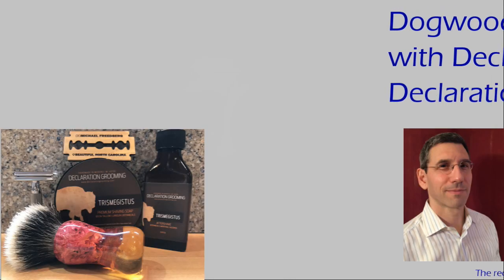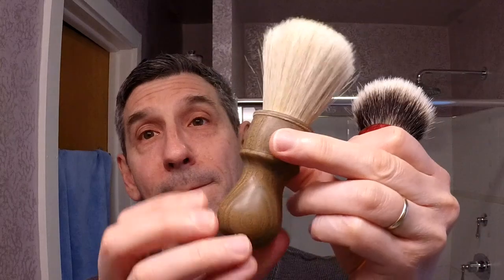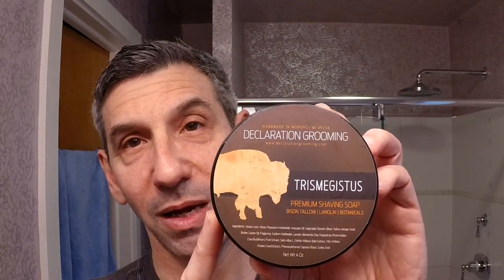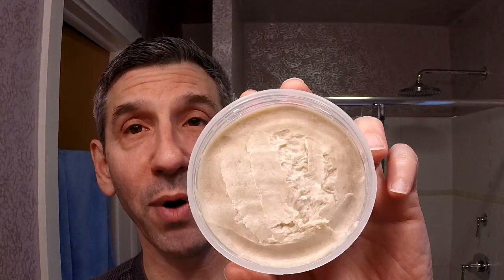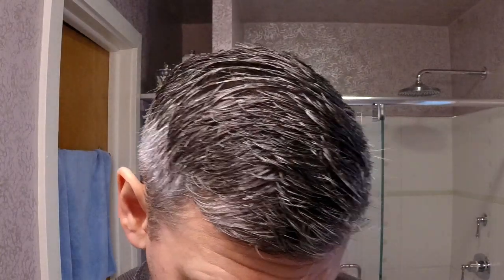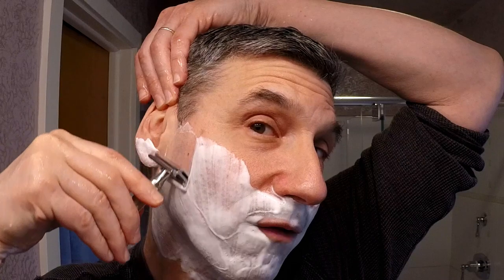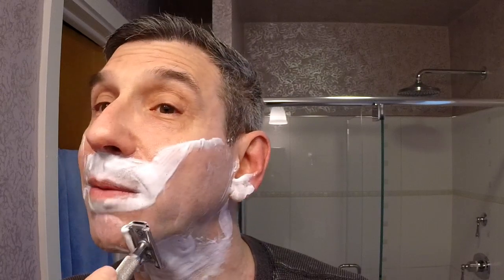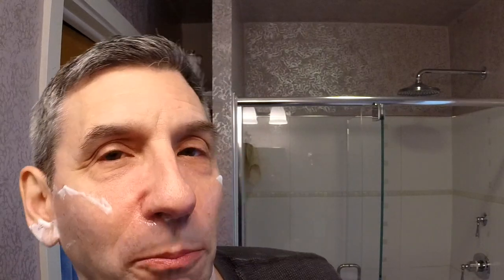Dogwood Handcrafts and Declaration Grooming custom brush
Today's shave: The Dogwood Handcrafts custom handle with a B7 knot from Declaration Grooming, paired with the "Trismegistus" soap and aftershave from Declaration Grooming.

*** Kit ***
* Fine Accoutrements "Marvel" DE razor
* "Trismegistus" soap and aftershave from Declaration Grooming
* Dogwood Handcrafts custom handle with a B7 knot from Declaration Grooming